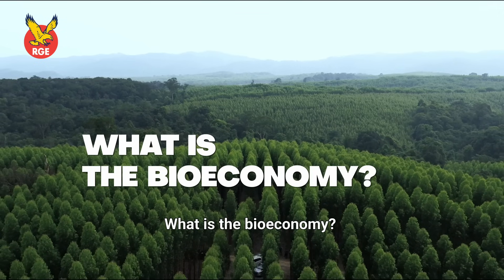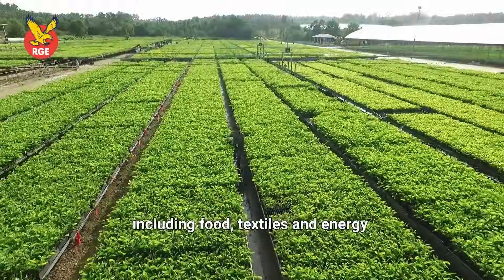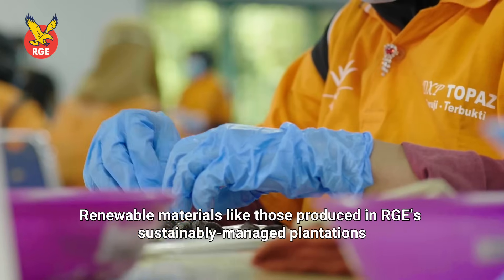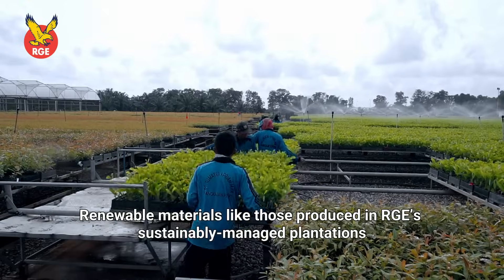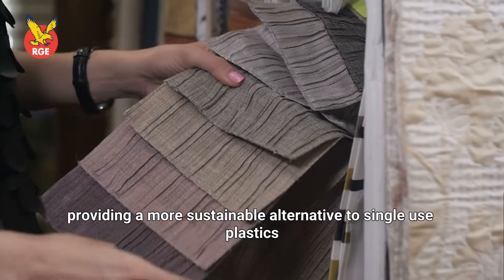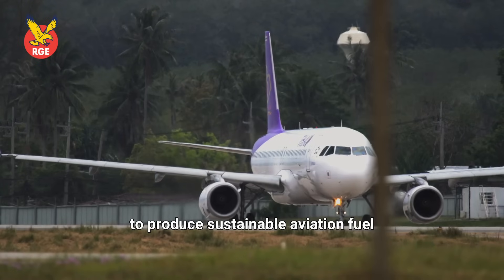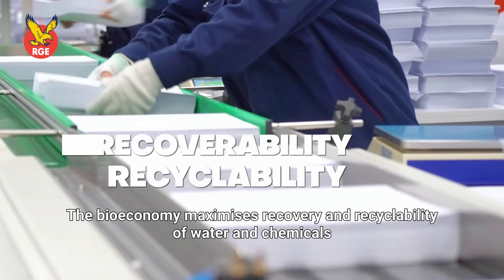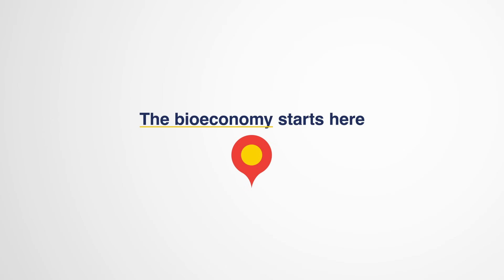The Bioeconomy Starts Here | RGE and the Bioeconomy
From packaging to clothing fabrics, making a change in using bio-based resources in our every day products can tackle many of the problems the world is facing today.

As one of the largest producers of renewable products in the world, RGE is here to help drive the bioeconomy.